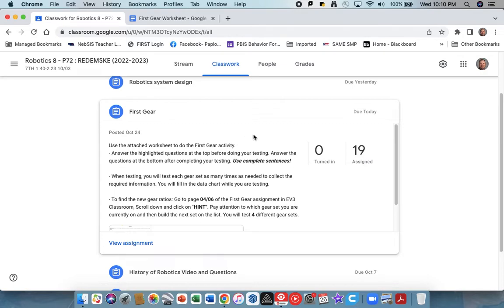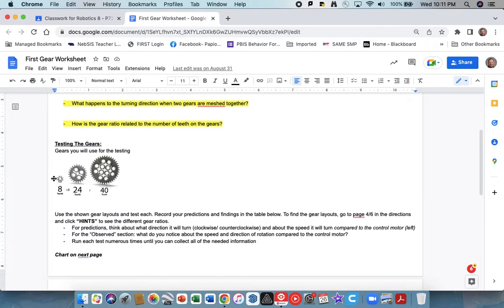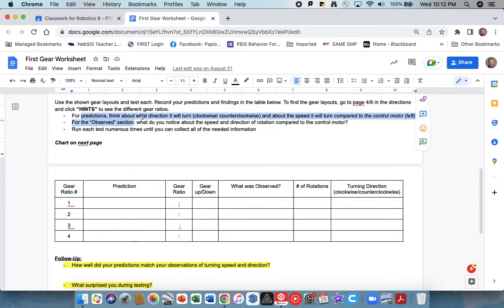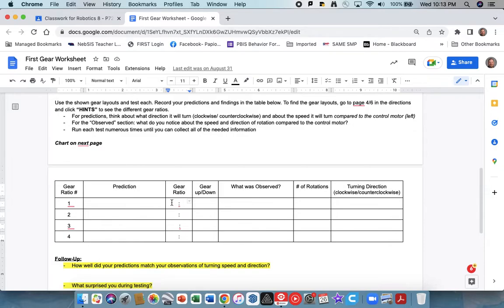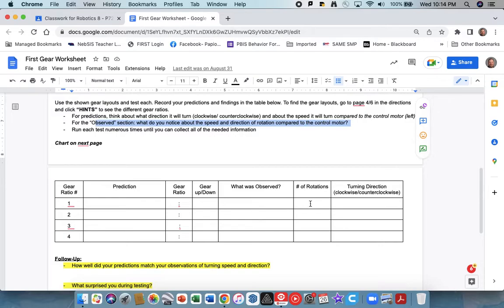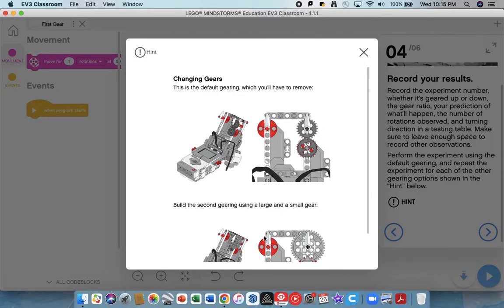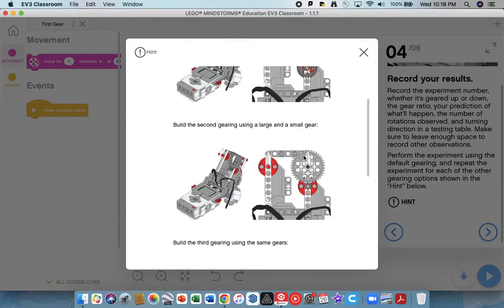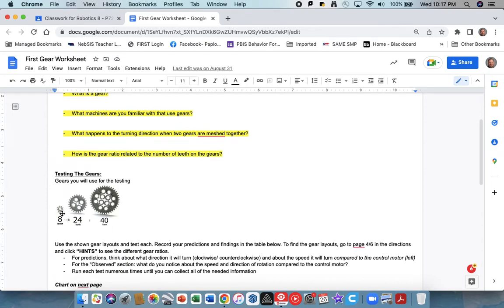First Gear assignment intro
THis video explains how to do the First Gear assignment for Robotics 8.